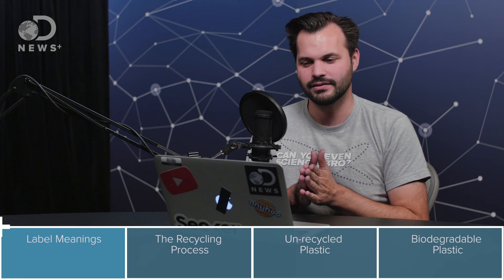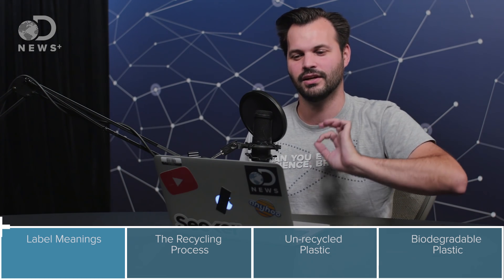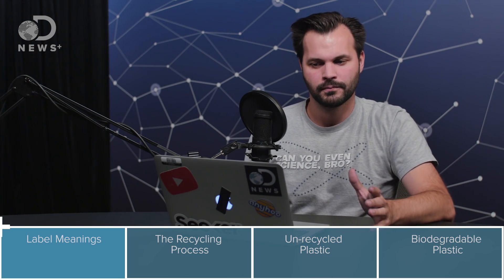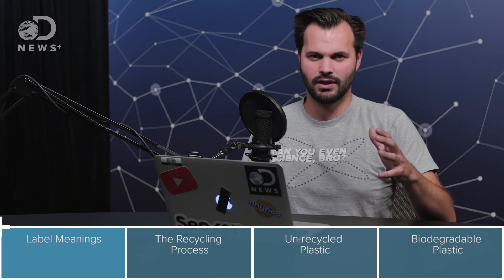Can We Ever Really Get Rid Of Plastic?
What exactly does that number labeled on the bottom of plastic containers mean? And can plastic ever actually broken down completely?

"Plastic is an essential component of numerous consumer products, including water bottles and product containers. However, not every kind of plastic is the same."

"AVOIDING PLASTIC BEATS RECYCLING PLASTIC! While a number of plastics are now recyclable, Eco-Cycle encourages you to avoid plastic and single-use packaging as much as possible-in the past 45 years, it's increased more than 10,000%!"

Now Accepting # 1 - 7 Plastic Bottles, Tubs and Jars in your Curbside Recycling Bin!:

"After 20 years of having to answer with a disappointing "no," Eco-Cycle will finally answer 'yes' to one of our longest-standing, most frequently-asked questions: 'Can I recycle my yogurt and dairy tubs at the curb?' Yes."

"Have you ever wondered what the numbers, or recycling symbols mean at the bottom of plastic bottles and containers? Did you know that, while the use of all plastics should be limited if at all possible, some are safer than others?"

"Among recyclable products, plastic recycling has got to be the easiest, and most important, since it doesn't degrade like organic materials."

"If a container has a recycling symbol on the bottom, doesn't that mean it's recyclable? No.  Believe it or not, the recycling symbol on the bottom of plastic containers has nothing to do with if the container is recyclable or not."

"Check your city's website to see which plastics they accept and which go into the regular trash. If you can't find the information you need, follow the below Yes/No rules and put "Maybes" in the trash."

"Glass Bottle. 1 million years Monofilament Fishing Line... 600 years"

"Living 'green' has become a popular trend in the last twenty years, and reducing oil consumption remains an important goal for the sustainably-minded today."

"From cars to food wrap and from planes to pens, you can make anything and everything from plastics-unquestionably the world's most versatile materials. But there's a snag."

DNews Plus is built for enthusiastic science fans seeking out comprehensive conversations on the geeky topics they love. Host Trace Dominguez digs beyond the usual scope to deliver details, developments and opinions on advanced topics like AI, string theory and Mars exploration. DNews Plus is also offered as an audio podcast on Soundcloud.